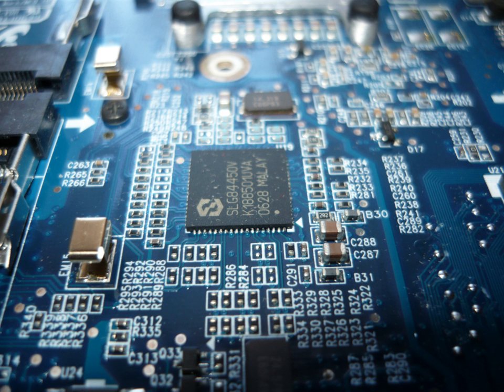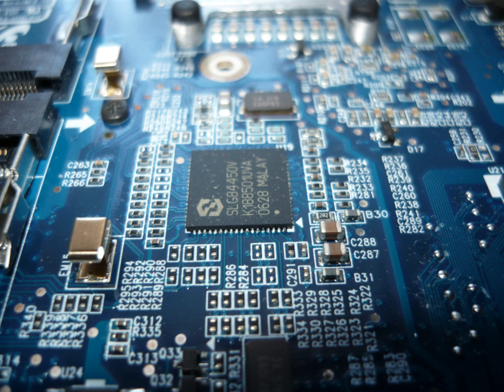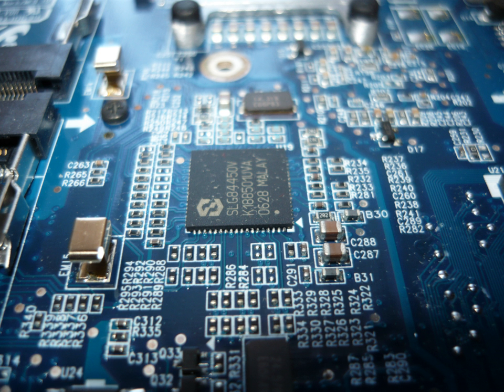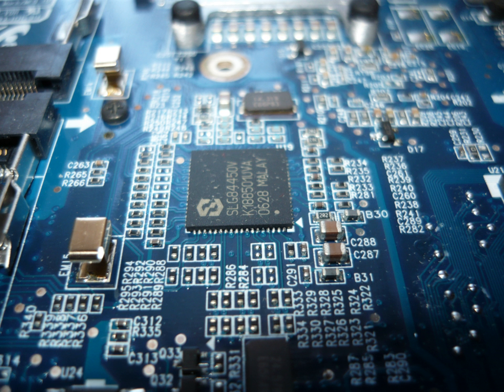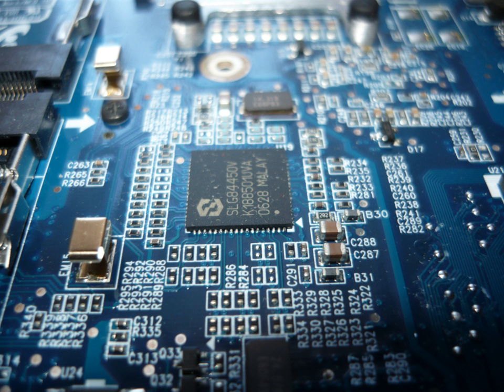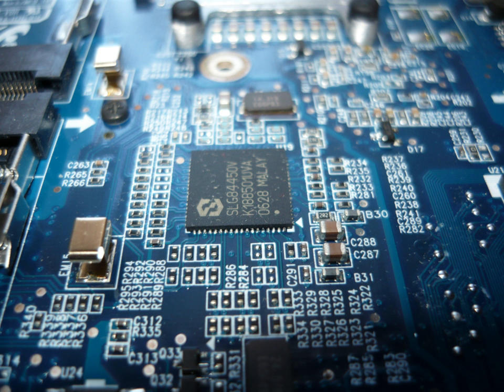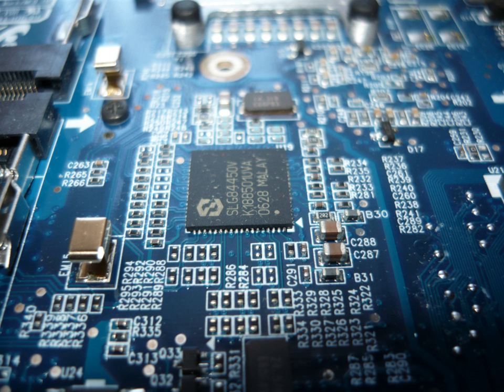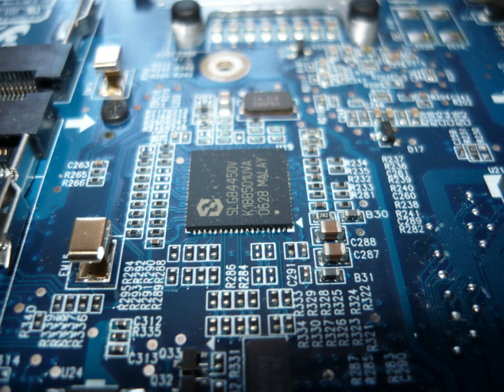Electronics engineer | Wikipedia audio article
00:01:42 1 Relationship to electrical engineering
00:03:00 2 History
00:04:08 3 Electronics
00:05:54 4 Subfields
00:11:15 5 Education and training
00:15:03 5.1 Electromagnetics
00:15:58 5.2 Network analysis
00:16:55 5.3 Electronic devices and circuits
00:19:08 5.4 Signals and systems
00:19:55 5.5 Control systems
00:21:44 5.6 Communications
00:22:32 6 Professional practice
00:23:34 7 Project engineering
00:25:15 8 See also

- Socrates

SUMMARY
Electronic engineering (also called electronics and communications engineering)  is an electrical engineering discipline which utilizes nonlinear and active electrical components (such as semiconductor devices, especially transistors, diodes and integrated circuits) to design electronic circuits, devices, VLSI devices and their systems. The discipline typically also designs passive electrical components, usually based on printed circuit boards.
Electronics is a subfield within the wider electrical engineering academic subject but denotes a broad engineering field that covers subfields such as analog electronics, digital electronics, consumer electronics, embedded systems and power electronics. Electronics engineering deals with implementation of applications, principles and algorithms developed within many related fields, for example solid-state physics, radio engineering, telecommunications, control systems, signal processing, systems engineering, computer engineering, instrumentation engineering, electric power control, robotics, and many others.
The Institute of Electrical and Electronics Engineers (IEEE) is one of the most important and influential organizations for electronics engineers based in the US. On an international level, the International Electrotechnical Commission (IEC) prepares standards for electronic engineering, developed through consensus and thanks to the work of 20,000 experts from 172 countries worldwide.